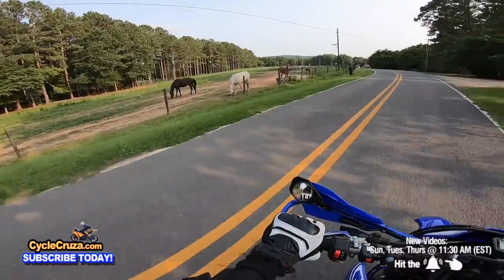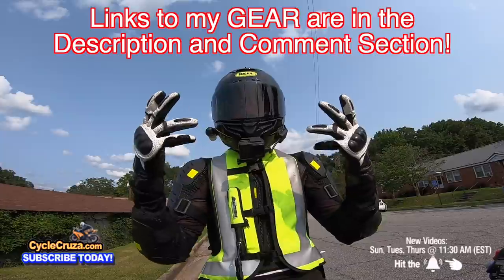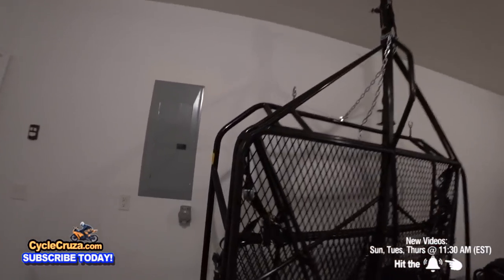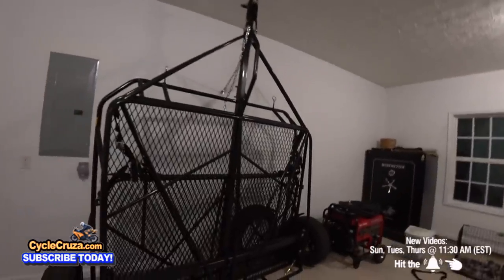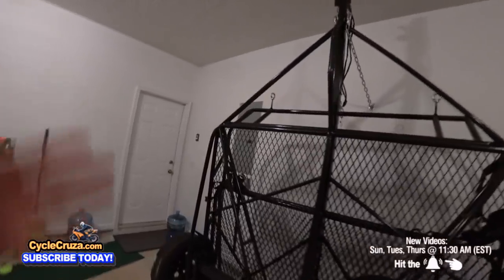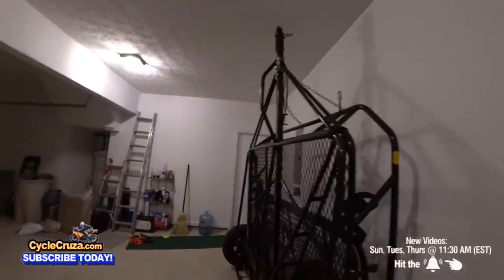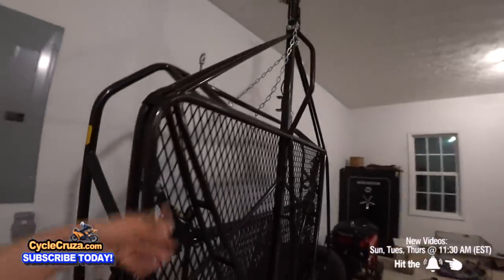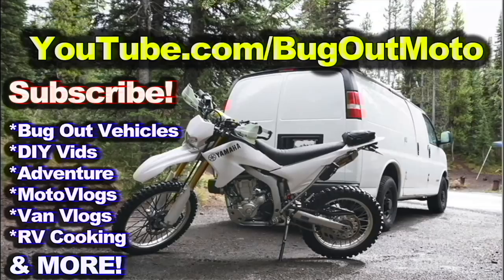Look What I Bought - AMAZING | CycleCruza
I drove all the way to South Carolina to buy this! EPIC! Check it out!